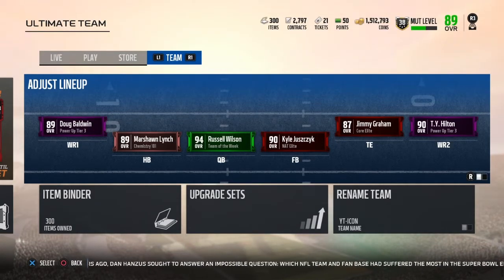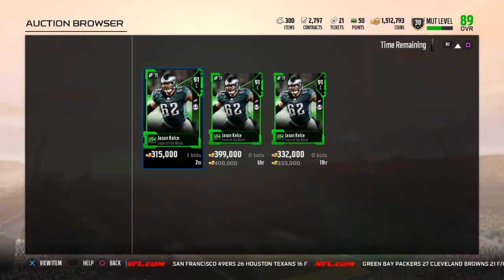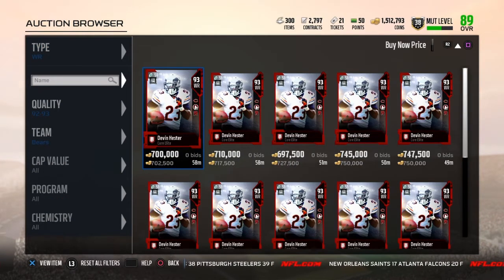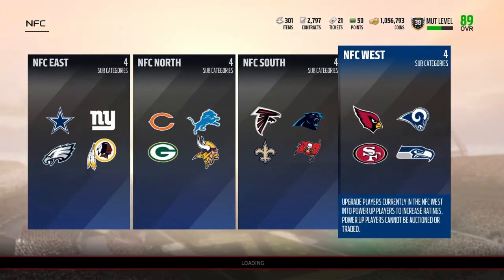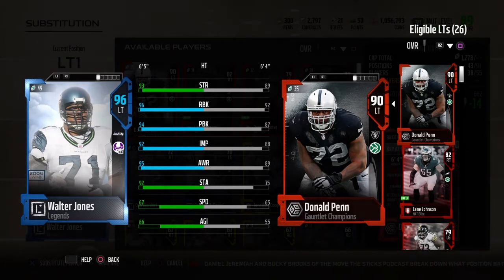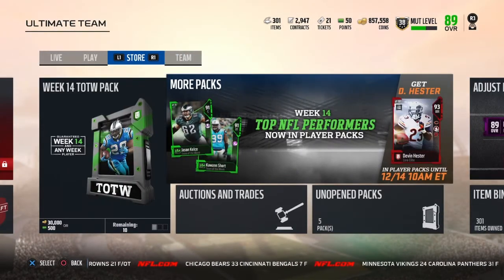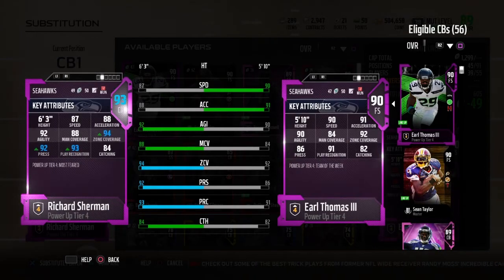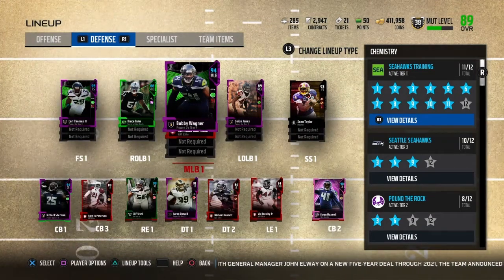OVER 1 MILLION COINS IN UPGRADES!!! WALTER JONES, EARL THOMAS III & MORE!! | Madden 18 Ultimate Team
In this video I get the Seahawks Team Traning chemistry to tier 11, buy and Power Up some players and buy a Fan Favorite Pack for 200k. Hope you guys enjoy!